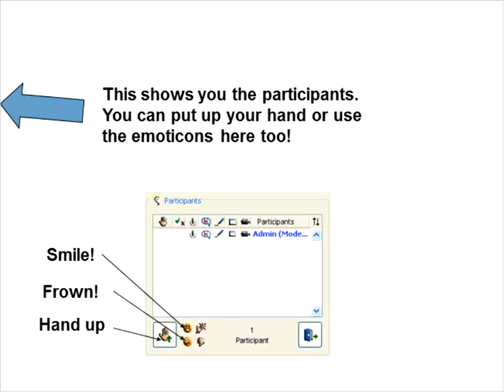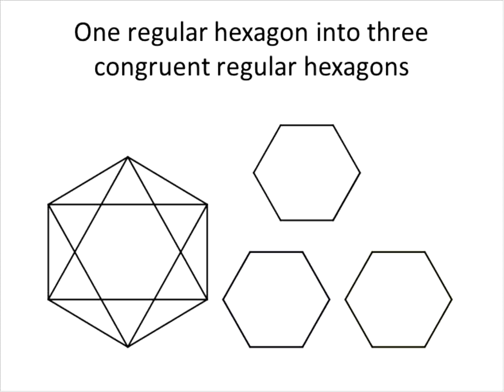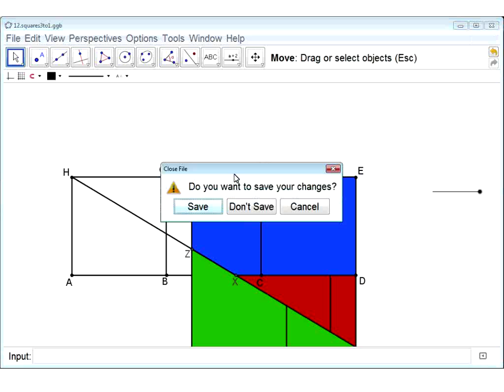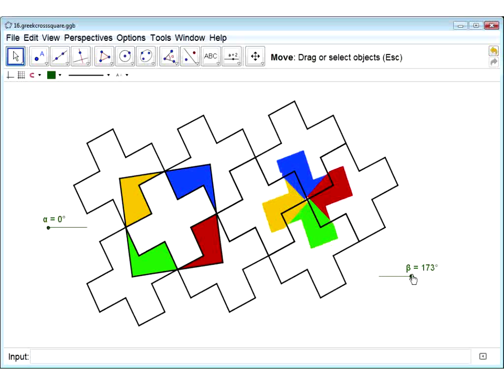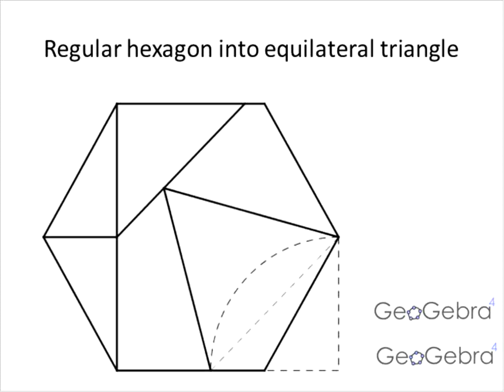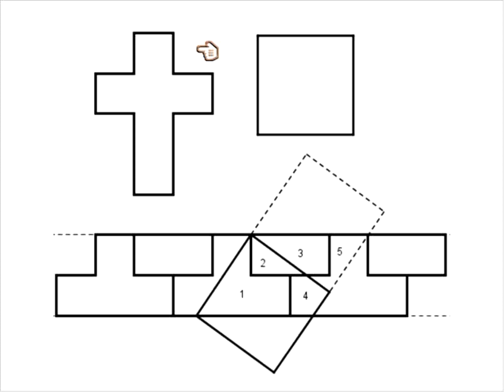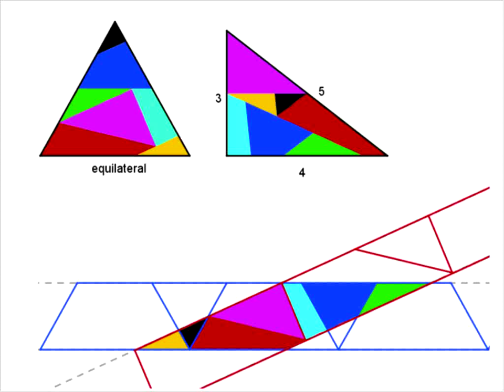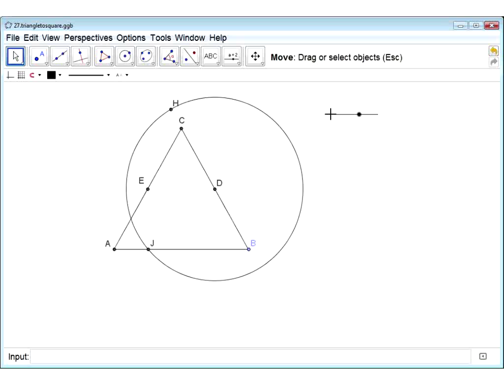3rd IMA Virtual Branch Talk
Dissections - highlights from a masterclass. A talk by Bernard Murphy (Mathematics in Education and Industry). Geogebra files available upon request.